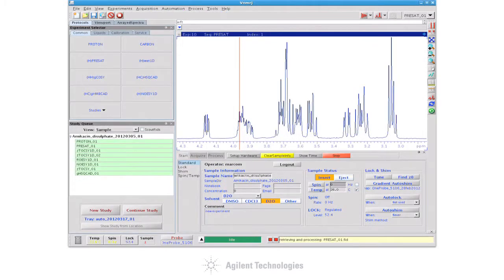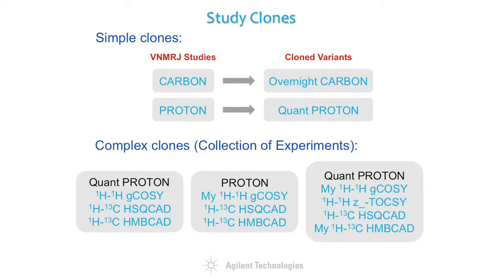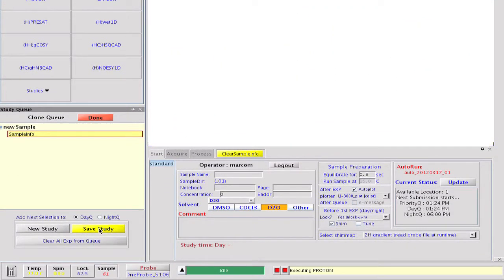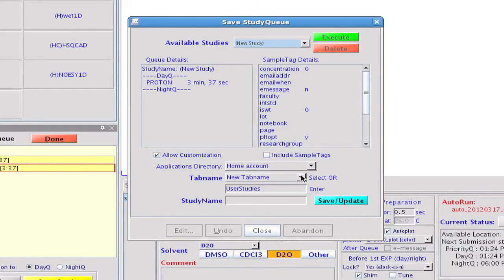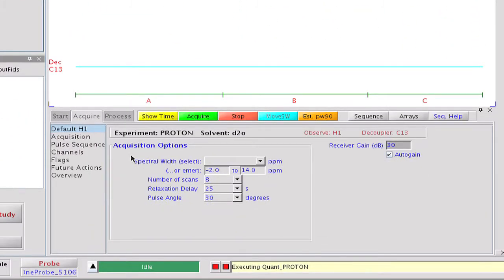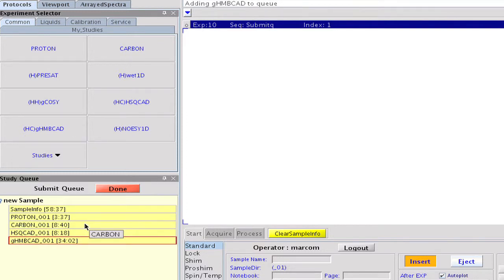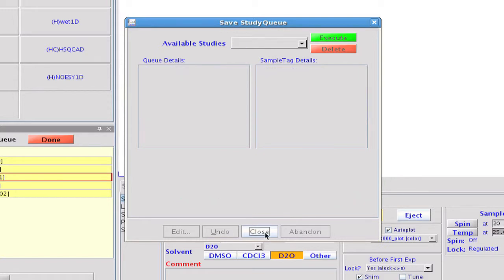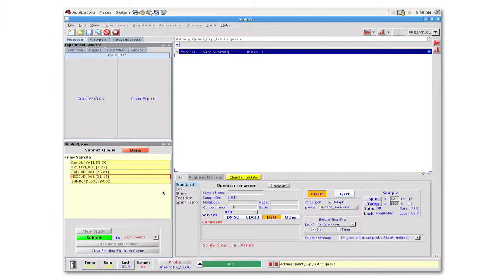How to Use Agilent VNMRJ Software: Study Clones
Proton NMR spectra varies between experimental configurations. Study clones available with the VNMRJ Software from Agilent Technologies provide a customized interface, which makes a scientists research easier; available formats for simple or complex